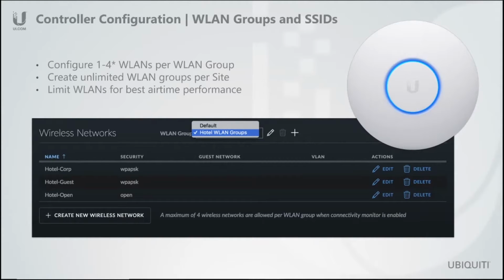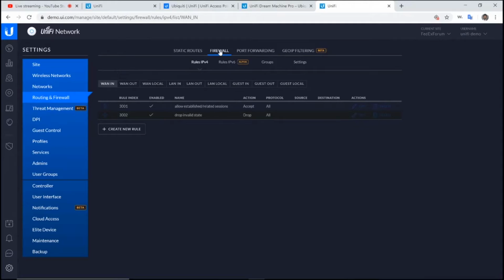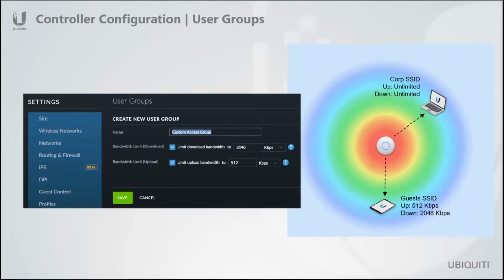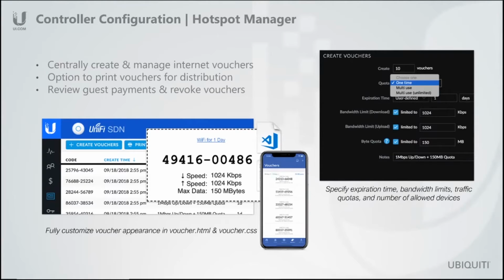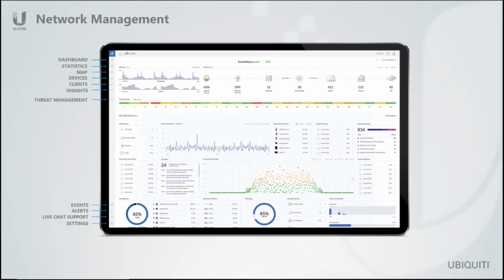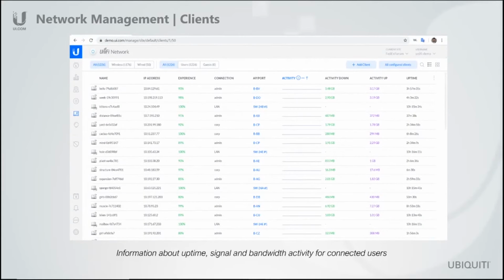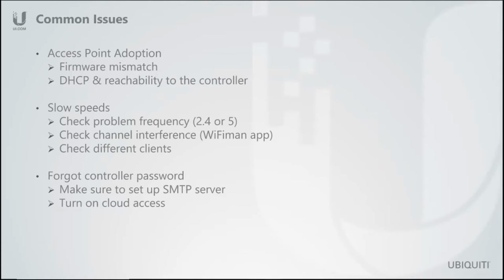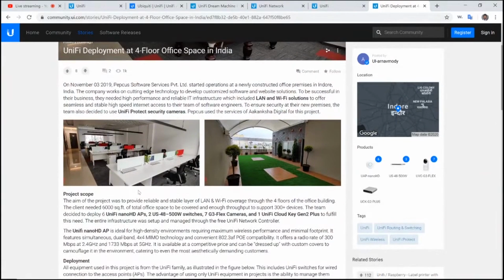How To UniFi WiFi Setup & Management 2 | شرح كيفيه عمل اعدادات الواى فاى على اليونى فاى كنترول جزء2